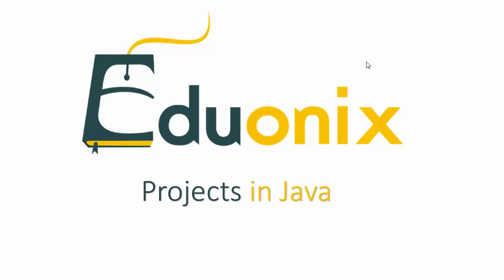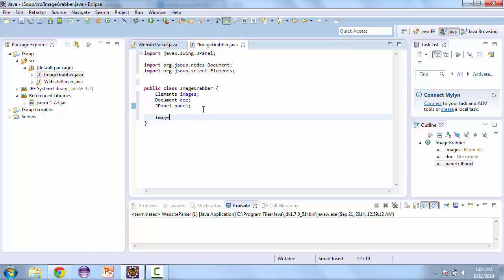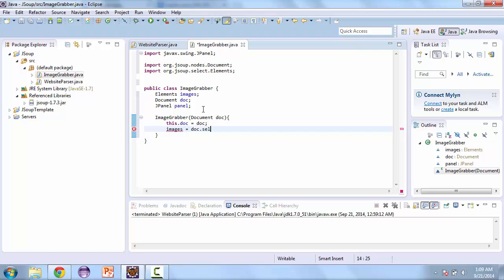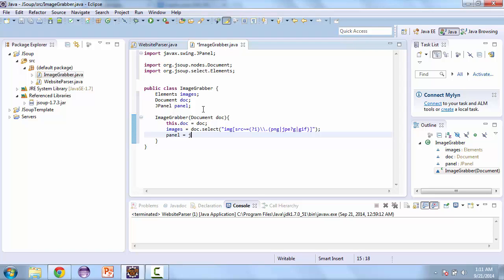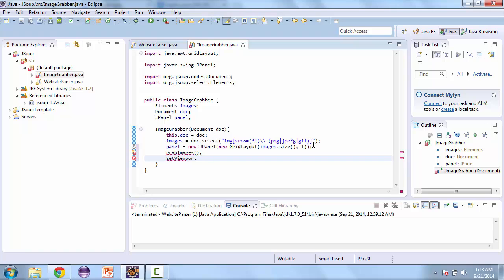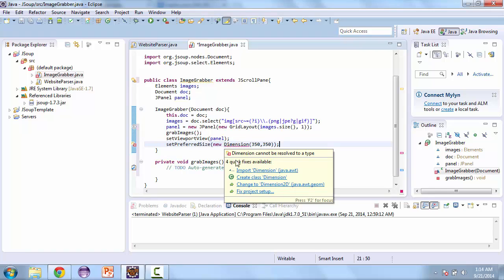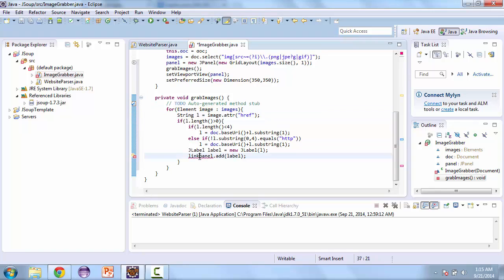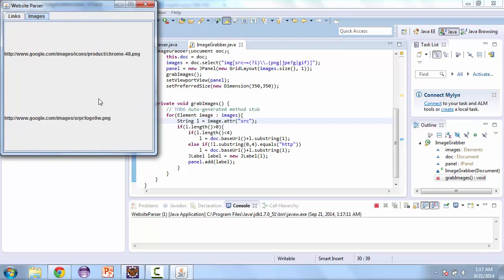How To Create Website Parser Image Grabber class August 2017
How To Create Website Parser   Image Grabber class using java services